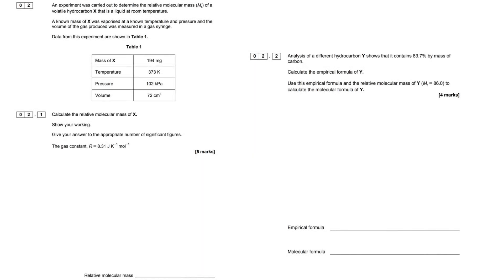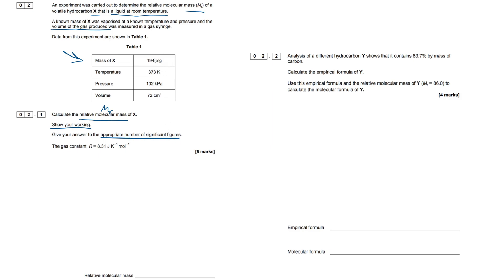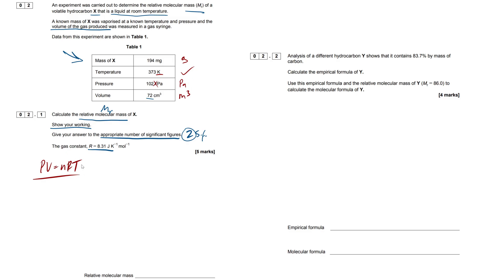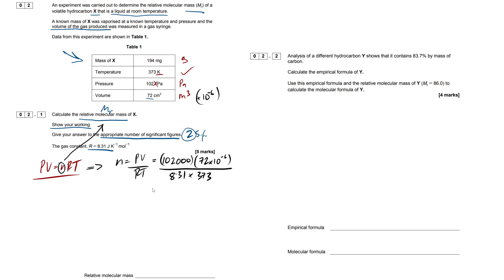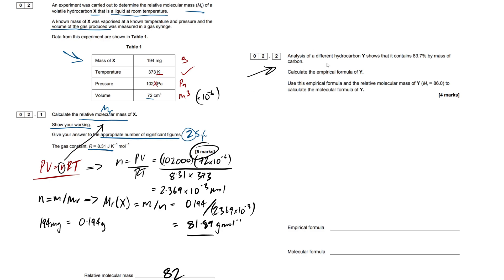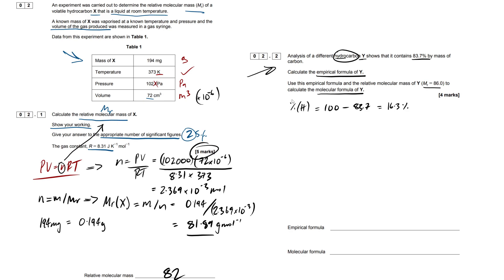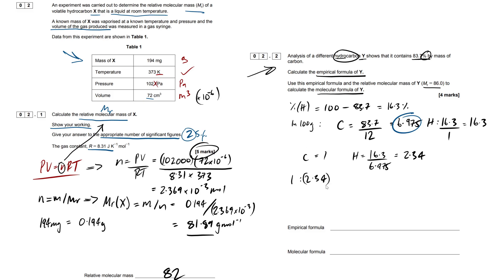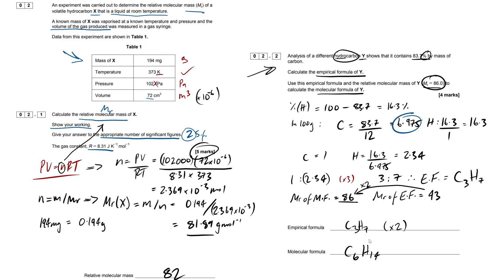Amount of Substance - Past Paper Exam Question Walkthrough｜A Level Chemistry (AQA)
In this video, I break down and answer a set of amount of substance questions from an AQA A-level chemistry past paper involving the ideal gas equation, empirical formula, and molecular formula. Although this is for AQA, there is a load of crossover that can be applied to other exam boards too (OCR and Edexcel)

Even though I said that this is an advanced video, in retrospect I would classify it as an intermediate question video. Therefore, I assume that you understand the basics of the topic before attempting this question so I may have skimmed over quite a few things.